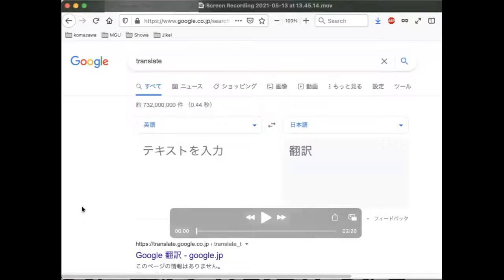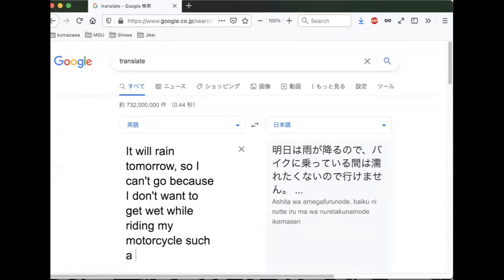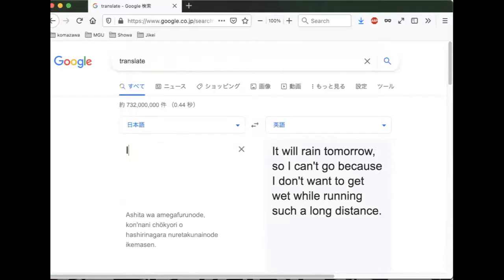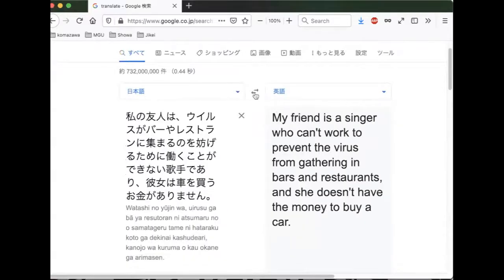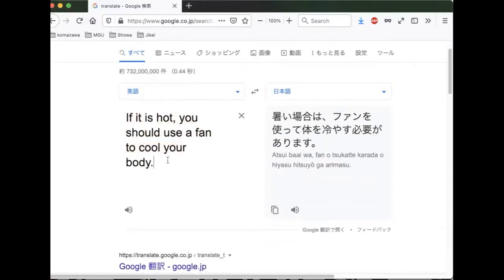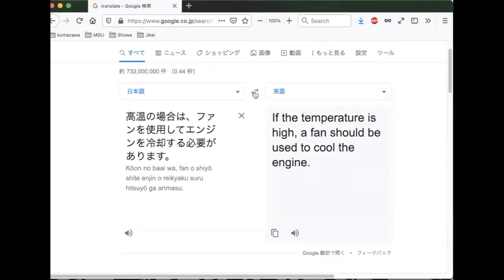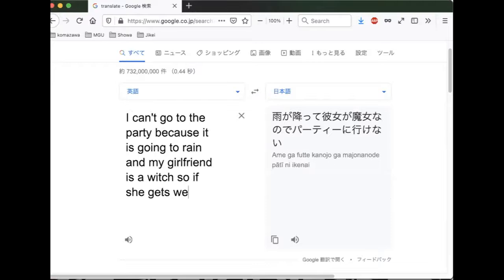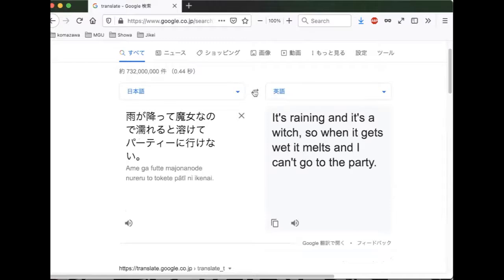Why you shouldn't use Google Translate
GT has limitations, and students push it well beyond its limits- this video explores some of those limitations (as of May 2021)